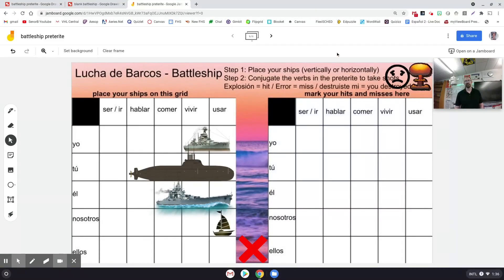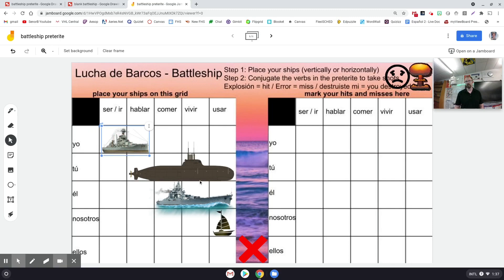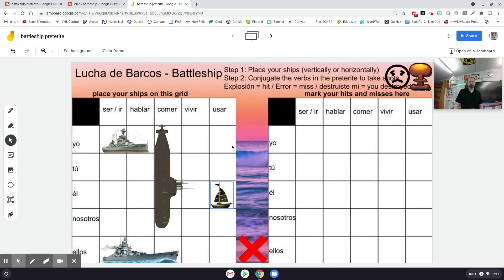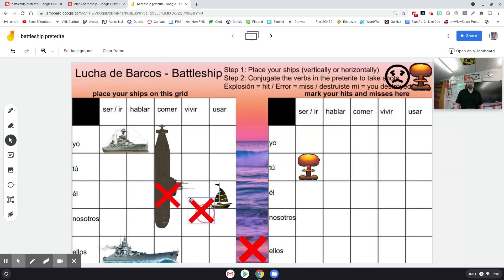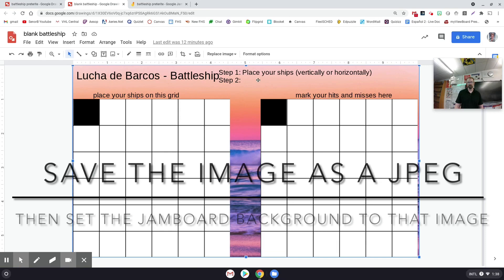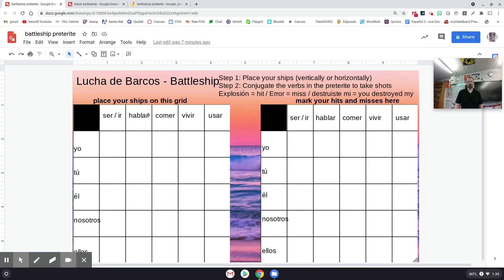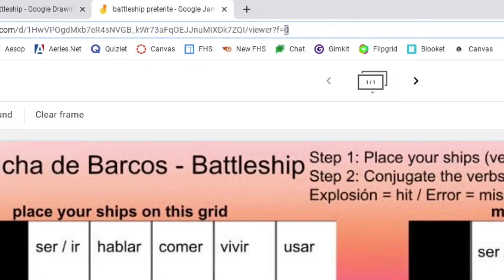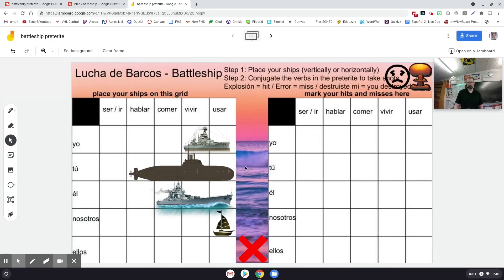Battleship - Google Jamboard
Let's look at how you can setup and play Battleship with google jamboard. Links to free resources are below.

jamboard without any words but with ships, Xs, etc.